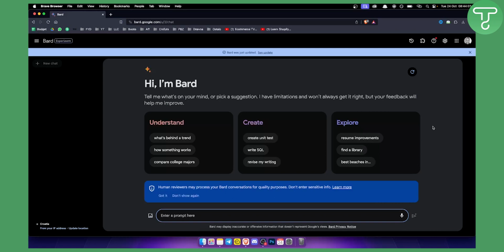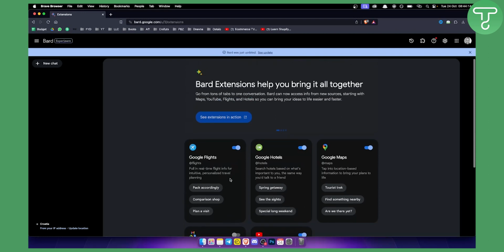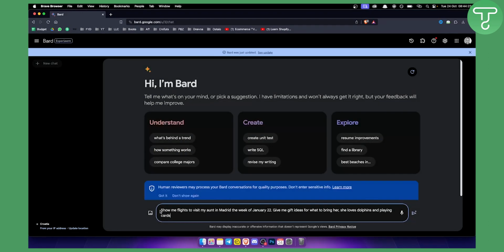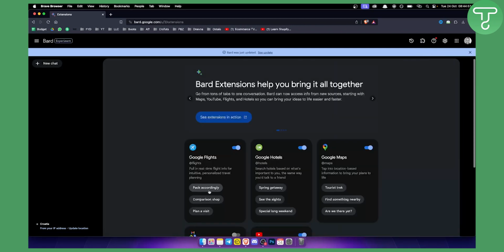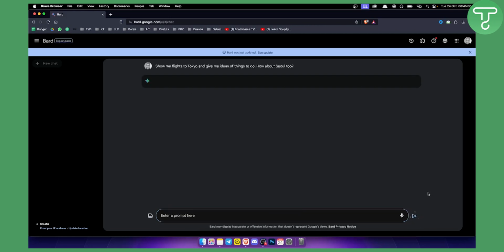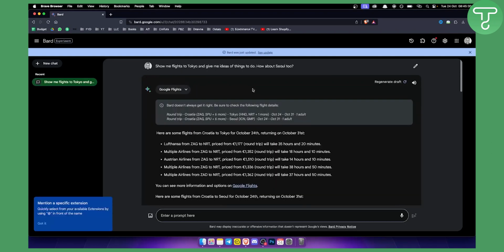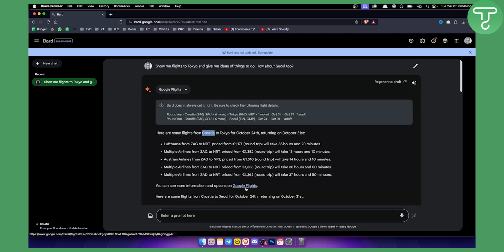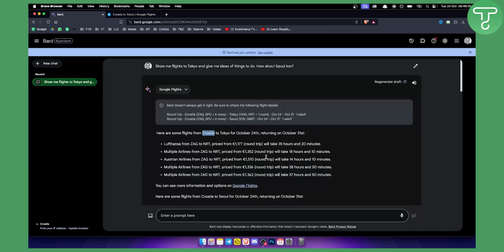How to Use Google Bard With Google Flights (Tutorial)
In this video, I will show you how to use google bard with google flights